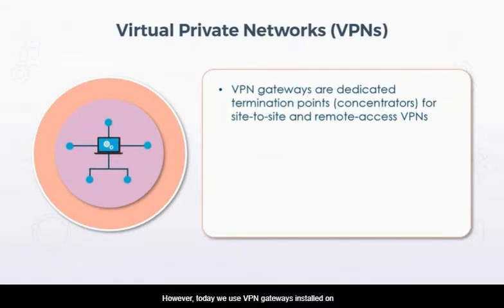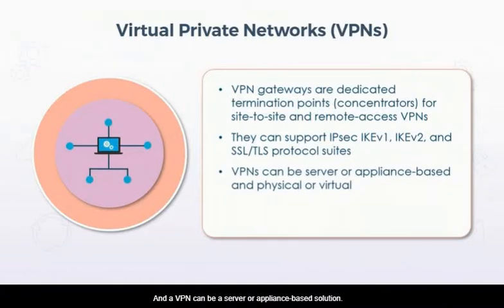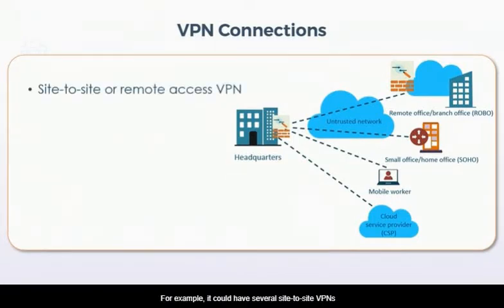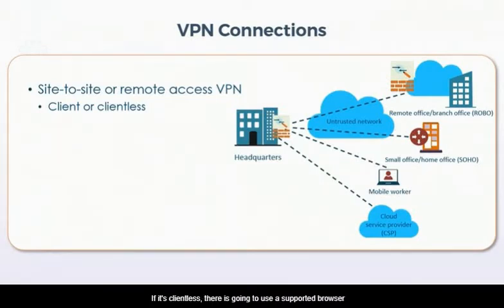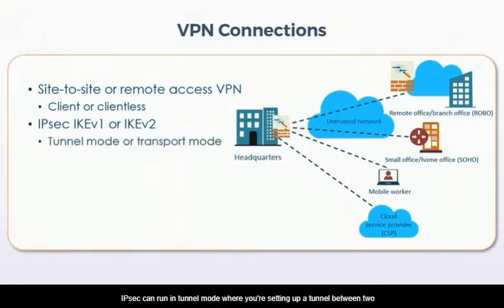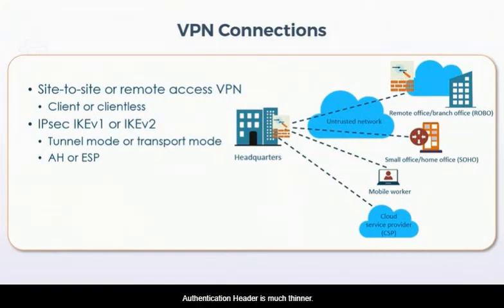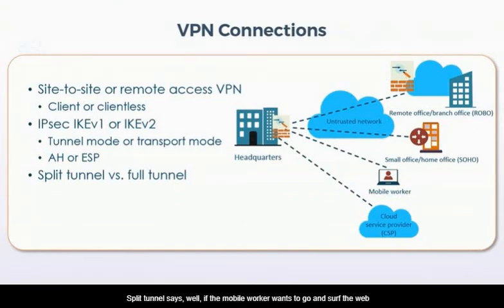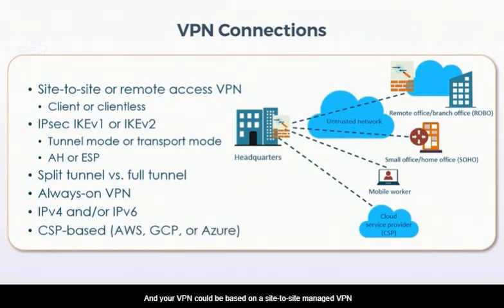What is VPN and Remote Access Networks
A virtual private network extends a private network across a public network and enables users to send and receive data across shared or public networks as if their computing devices were directly connected to the private network.